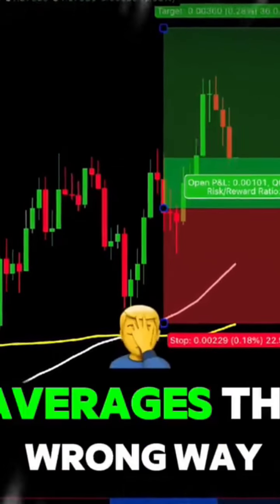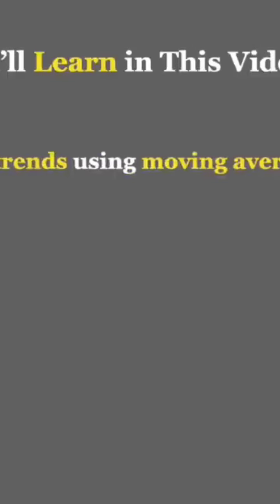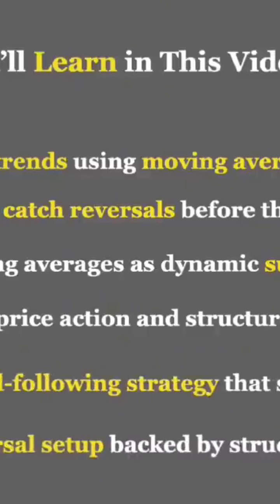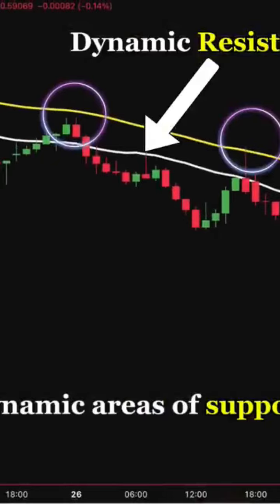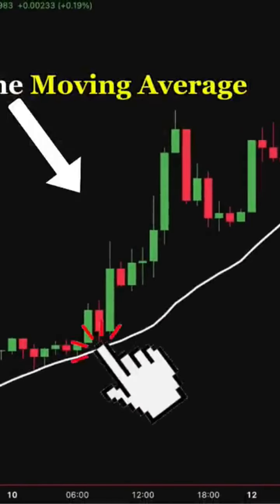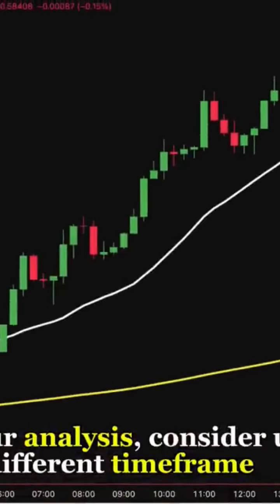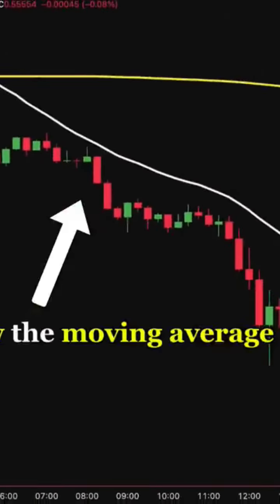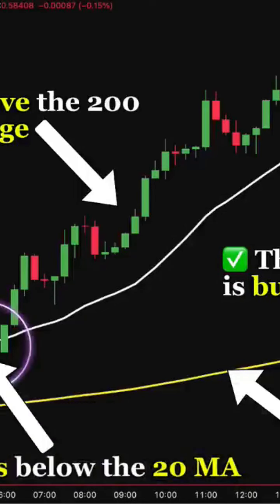trading school free #2#